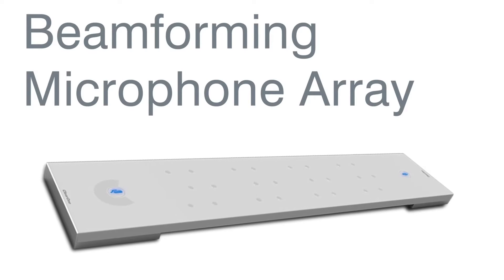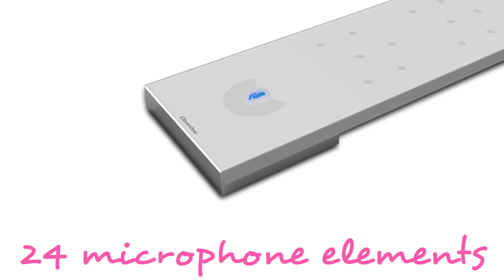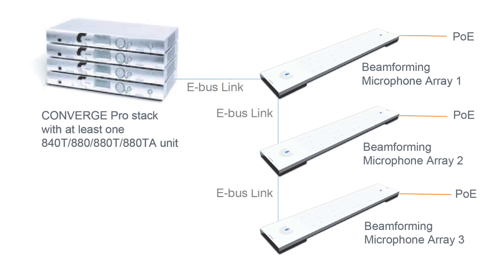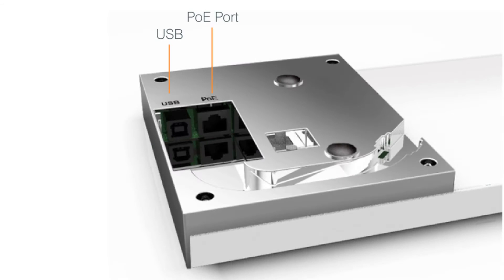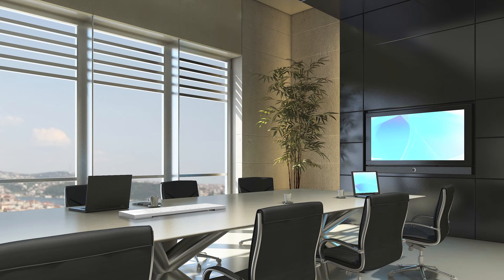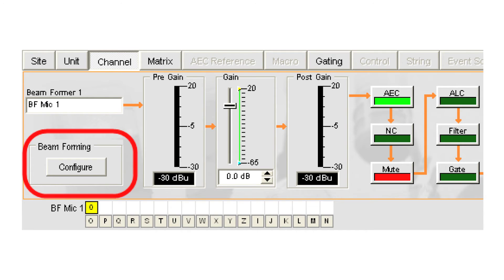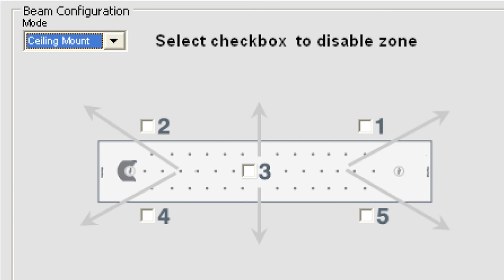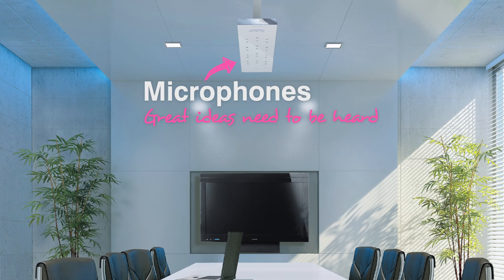Beamformer Microphone Array from ClearOne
The Beamforming Microphone Array is the Pro-Audio industry's first professional-grade microphone array with beamforming and adaptive steering technology and ClearOne's next-generation Acoustic Echo Cancellation.

The ultra-sleek design fits into any conferencing environment and delivers the clearest audio pickup available with adaptive acoustic processing. Twenty-four microphone elements can steer its pickup pattern towards participants in the room and reject unwanted noise and reflections, thereby offering superb and unmatched performance for group conferencing environments.

Beamforming & adaptive steering technology
Next-generation Acoustic Echo Cancellation
24 microphone elements
Mono and stereo modes for diverse applications
Flexible mounting for ceiling, tabletop and wall modes
Works with CONVERGE® Pro products: 880, 840T, 880T, 880TA
Expandable for larger room applications by daisy-chaining up to three arrays per CONVERGE Pro unit
Adaptive acoustic processing automatically adjusts to room configuration for best possible audio pickup
Replaces up to 10 traditional microphones, with twice the pick-up range